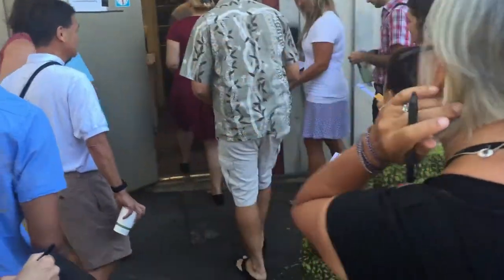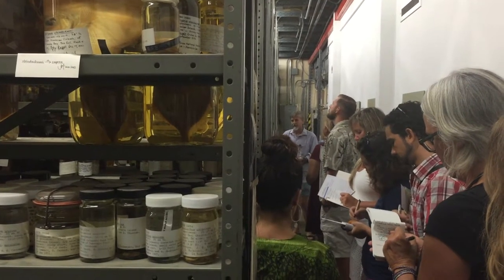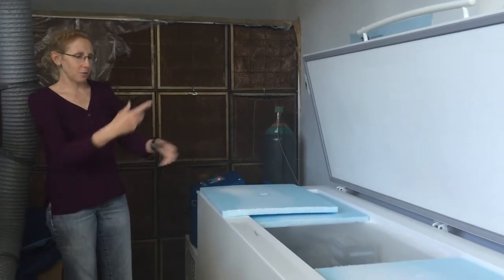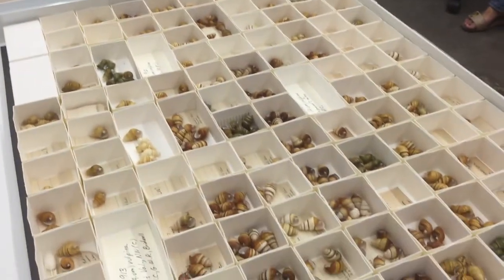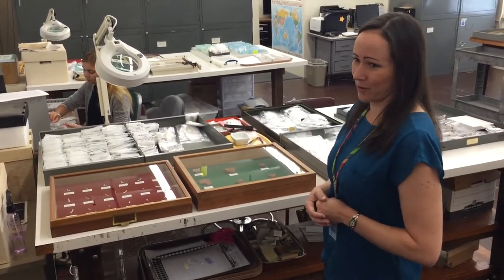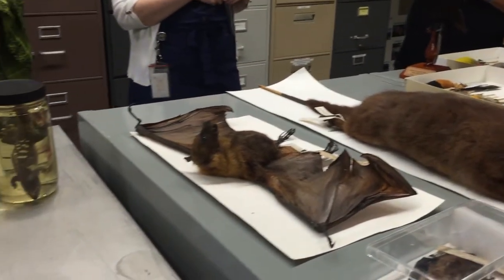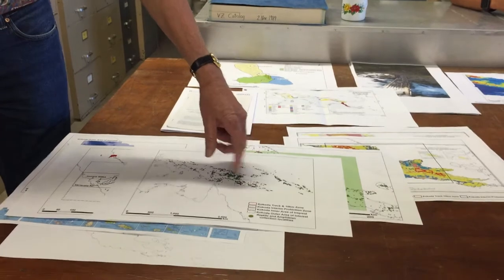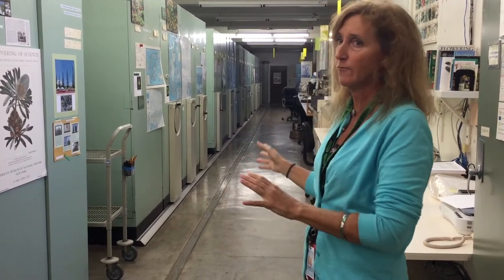Bishop Museum Tour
The members of the Hawaii Science Writers Association get a whirlwind tour of a number of the departments and collections at Bishop Museum. The museum's collections are among the top five in the country, encompassing over 24 million items, and including millions of specimens of plant and animal life and over 1.3 million cultural artifacts representing Native Hawaiian and Pacific Island life.